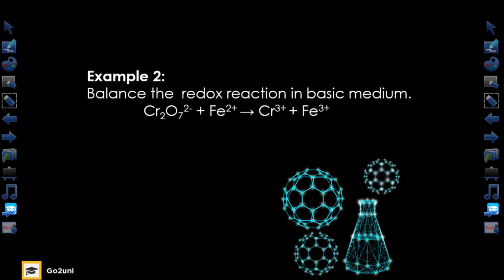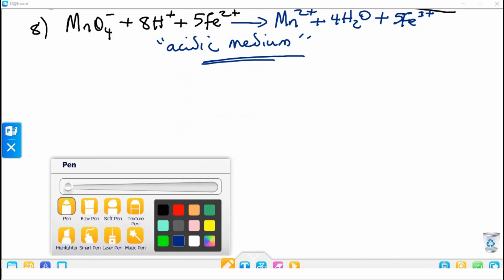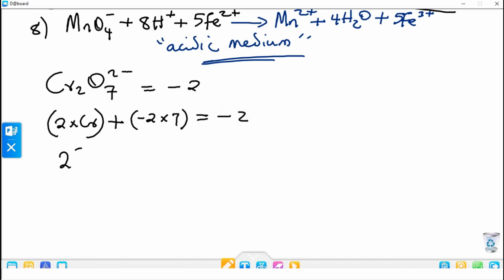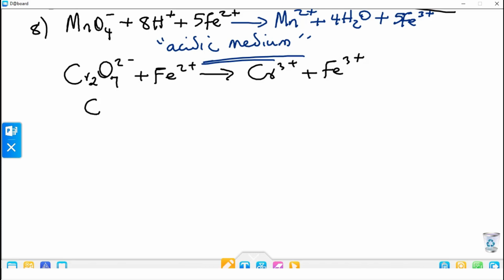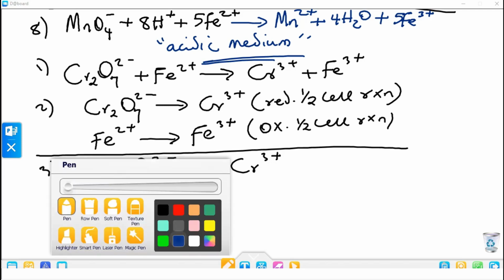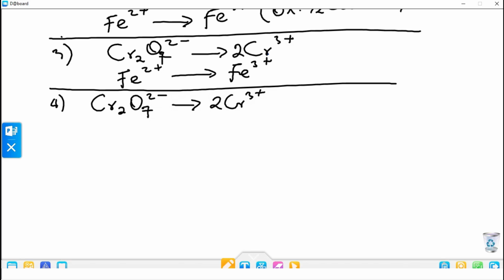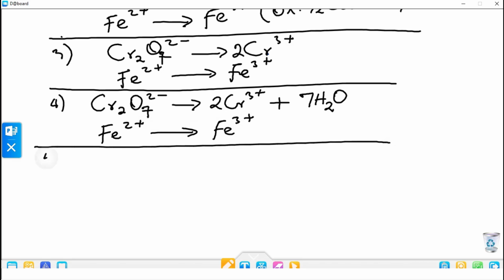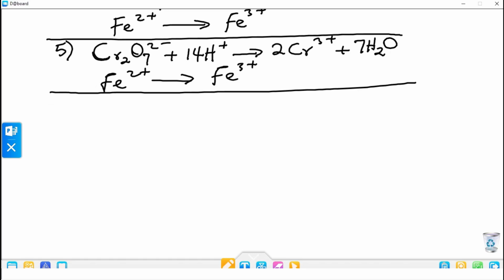Balancing of redox reactions 3